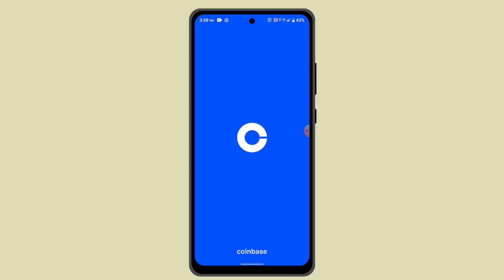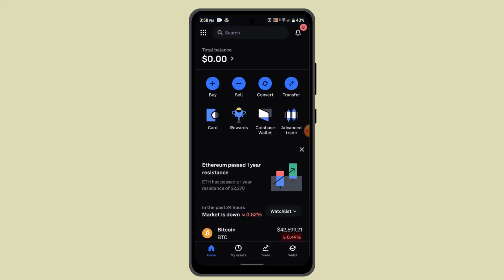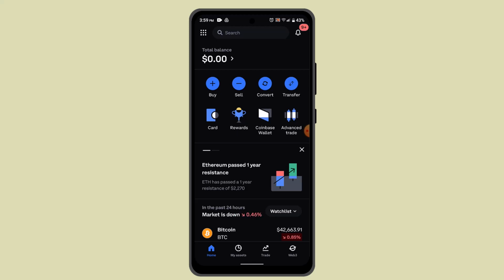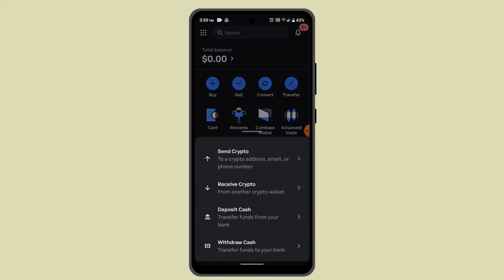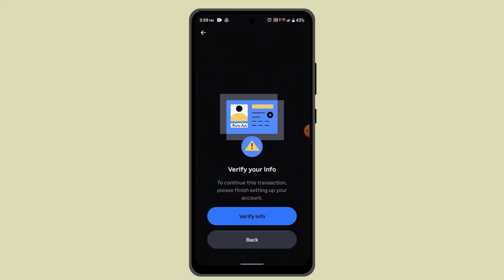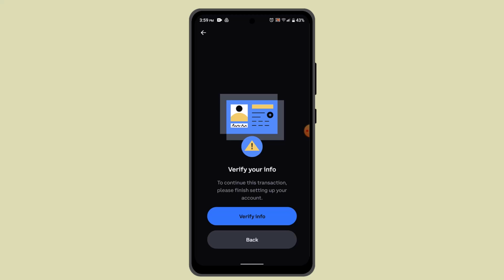How To Withdraw Crypto From Coinbase !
This Video Is based on How you can Withdraw Crypto From Coinbase.

Chapters / Timestamps
0:00 Introd
0:19 Withdraw Crypto From Coinbase
1:25 Outro